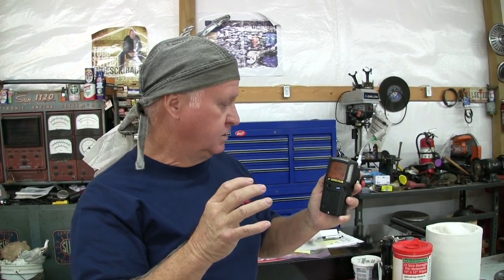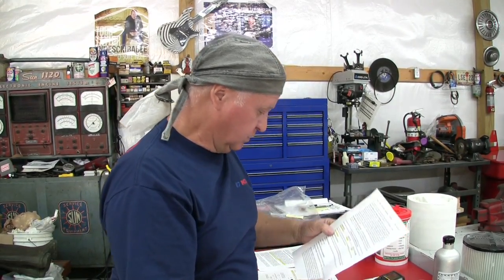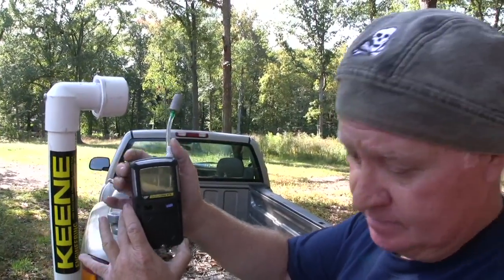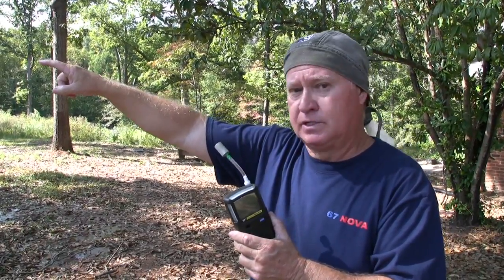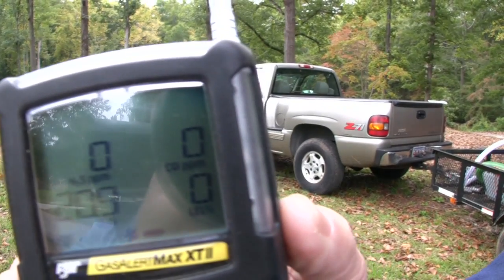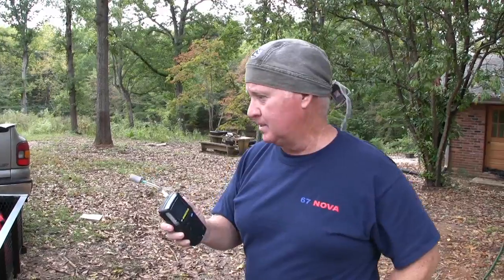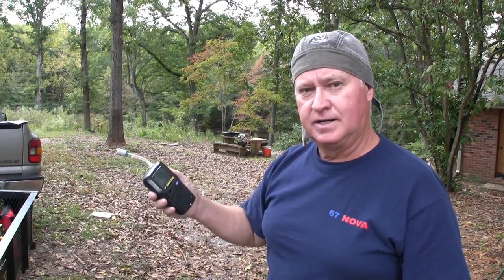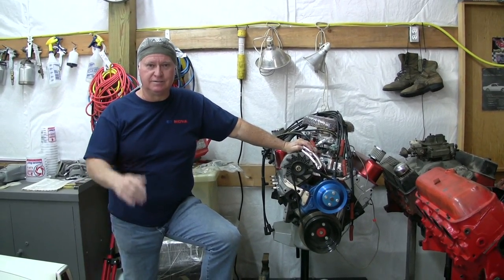Carbon Monoxide & Dredge Air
Did you ever wonder if the dredge air you are breathing is safe? How about the dredge tender collecting samples as tailings wash out of the sluice? Is his breathing air free of carbon monoxide? Check it out. The results of my testing are not exhaustive. Results may vary. I am not responsible nor is this video responsible for any effects from carbon monoxide you may or may not breathe while engaging in dredging activities. CO can make you sick or even cause death. This video is for information only.